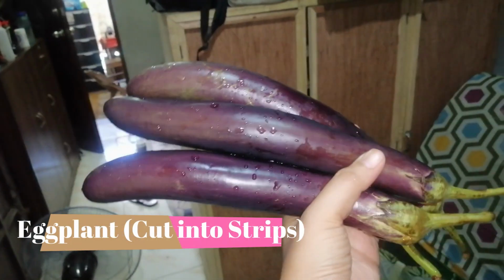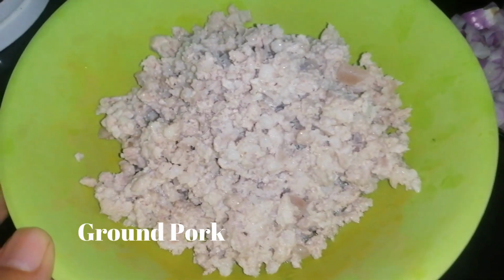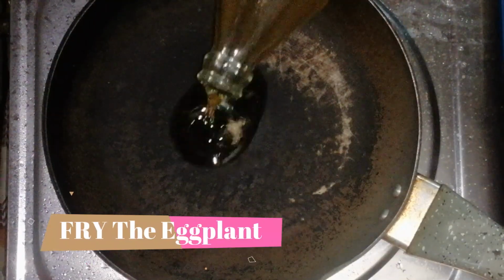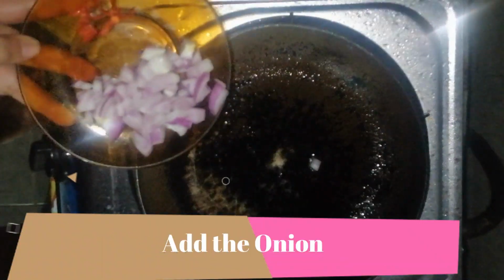How to Cook Eggplant with Chili Con Carne | Easy Recipe Tutorial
Learn how to make a flavorful dish of Eggplant with Chili Con Carne in this easy-to-follow cooking tutorial. In this episode of Food Range, we guide you through the process from preparing the ingredients to serving the final dish. Follow along as we show you how to fry eggplant to perfection, sauté pork with onions and spices, and create a savory chili con carne sauce with banana ketchup and soy sauce. Perfect for dinner or any meal, this recipe is sure to satisfy your cravings for a hearty and delicious meal!

Ingredients:
• 5 pieces of eggplant (Cut into strips)
• 1 medium-sized red onion
• 1pc pc. cayenne pepper (Siling Labuyo)
• Ground Pork
• Black Pepper
• 60 ml of Catsup (or you can use Tomato Paste)
• 60 ml of soy sauce

Chapters:
00:01 🍆 Introduction to eggplant chili con carne recipe.
00:28 🧅 Prepare eggplant and red onion by slicing them.
01:03 🍳 Fry eggplant until golden, then set aside.
01:53 🌶️ Cook ground pork with onions, black pepper, banana ketchup, and soy sauce.

If you like this video, please don't forget to give it a thumbs up, If you have any suggestions, please comment down below, and if you would like to get notified for new food-related videos, please subscribe and hit the notification button. And if you decide to try this by yourselves, I would appreciate hearing from you guys!! I appreciate your support.